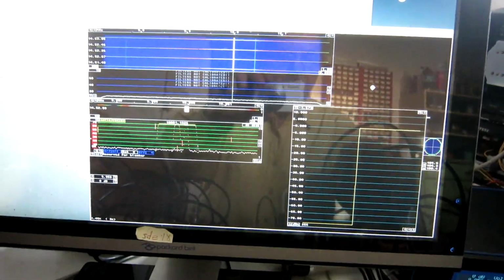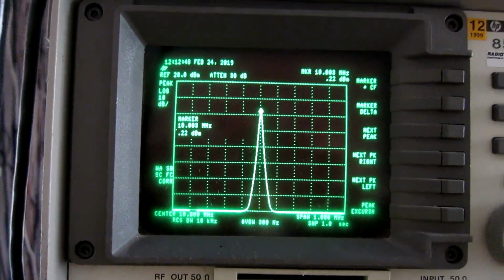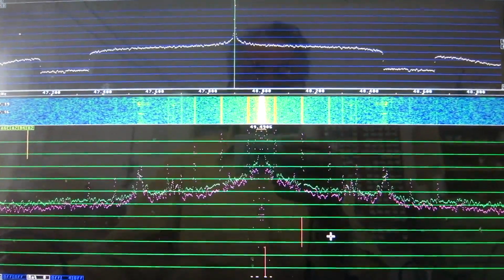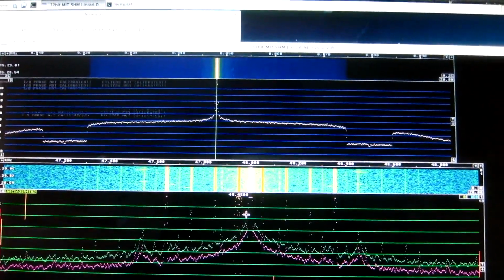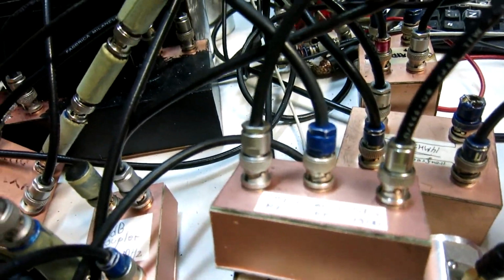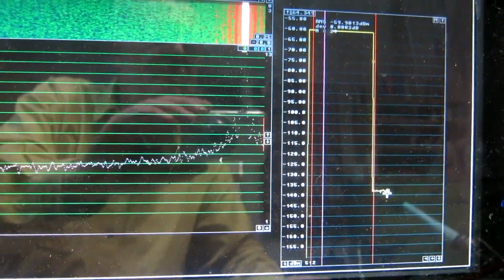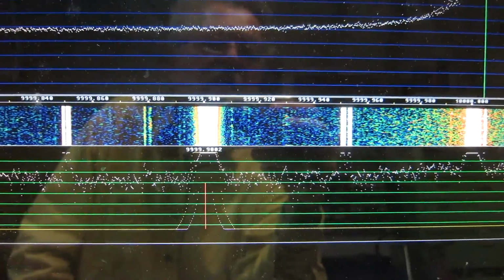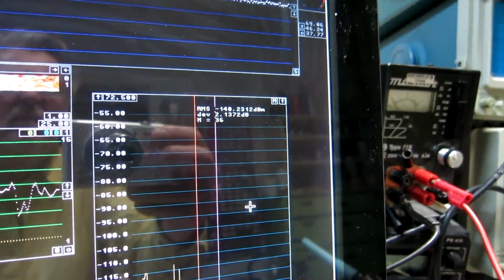nerds30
The Anzac AMC-147 amplifier is measured at an input power of about 0 dBm with the interferometric setup used in nerds29. The flat noise floor is at -171 dBc/Hz while the flicker noise is at -132 dBc/Hz at a frequency separation of 1 Hz. The flicker noise is AM and phase noise in equal amounts so the phase noise is at -135 dBc/Hz at 1 Hz. (Phase noise B-1=-135 dBc/Hz while phase noise B0=-174 dBc/Hz)